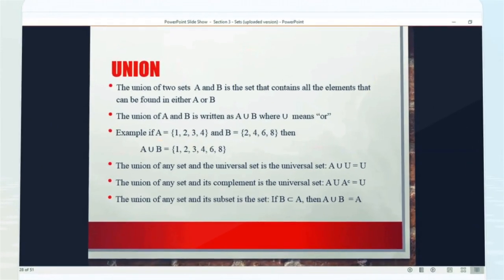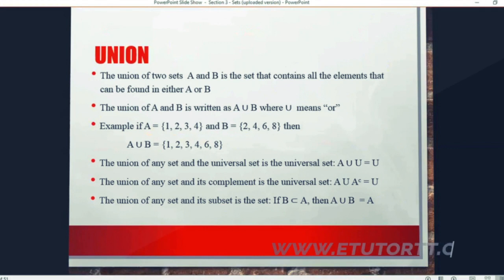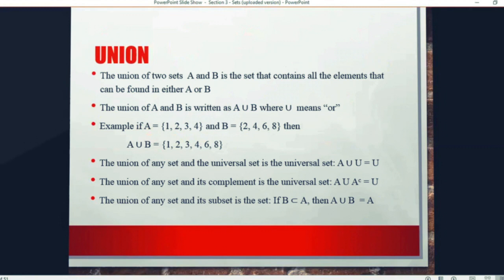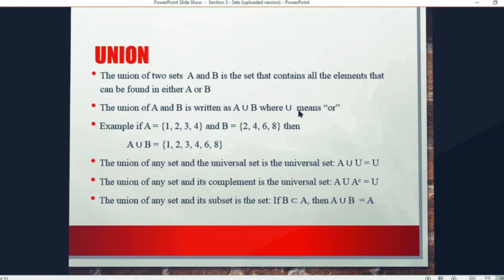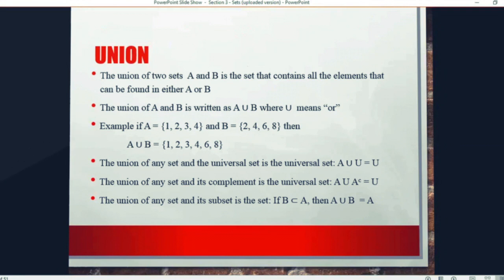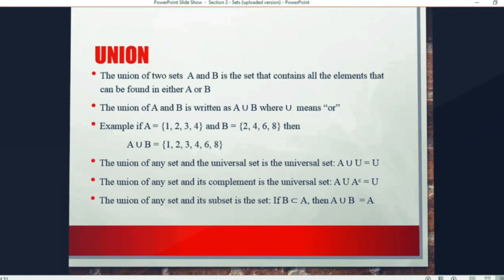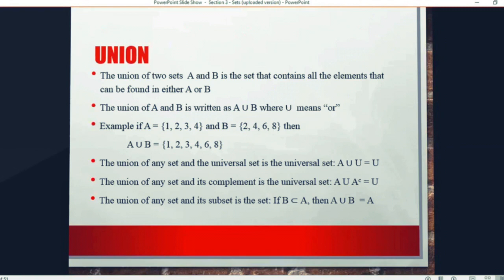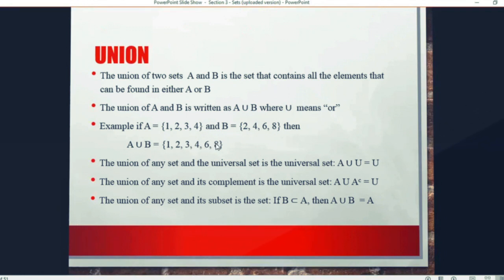Short clip of a live CXC Mathematics Class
Check out a recording from one of our live interactive sessions.
In this class our Math tutor Diandrea explains to one of our students the concept of Sets.